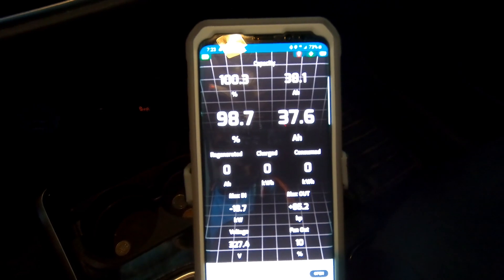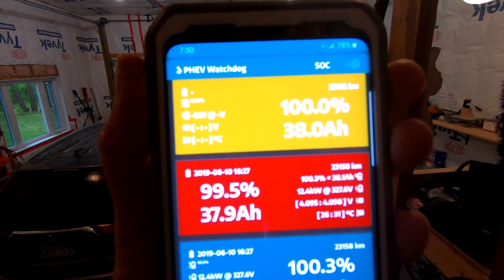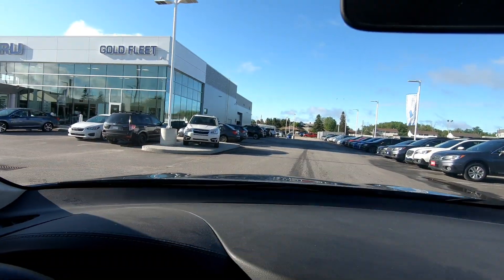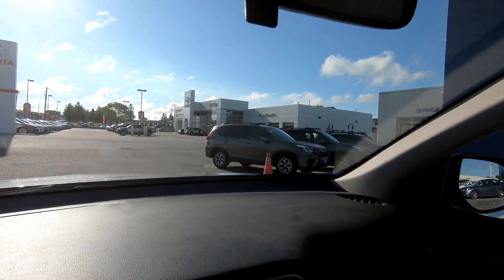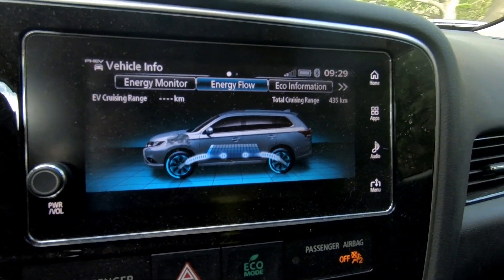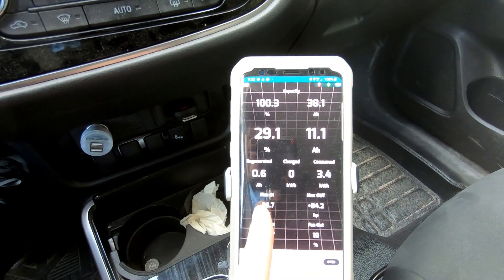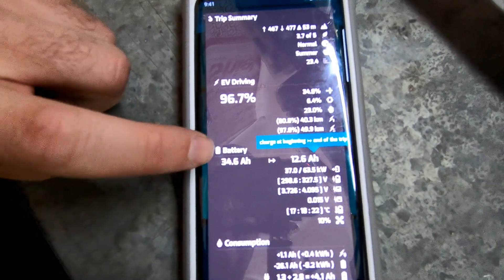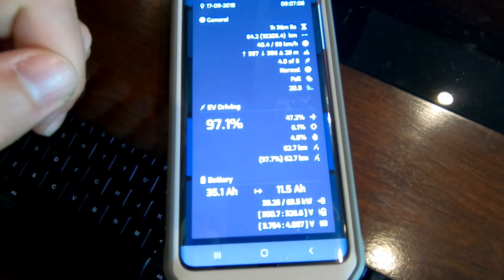Mitsubishi Outlander PHEV - 38.1 AH Maximum EV Range Test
Maximum EV Range Test after a Mitsubishi Battery Reset. Join me and we will discuss my conditions for this being a stop gap fix that I would begrudgingly accept. (A true firmware fix is what we need). We can also compare this to the other two Maximum EV range tests we did in the past. Spoiler alert. We did not set any new records today in spite of me driving the car even more slowly than either previous test. Also note the Watchdog trip screen which shows a start number of 34.4 AH on the trip summary screen!!! Can you guys tell me what is going on there??? I drove slower than the last Max EV trip and got 4 kms more. This to me says hey you really had about the same amount of energy. Something is not right here and I will get to the bottom of this.